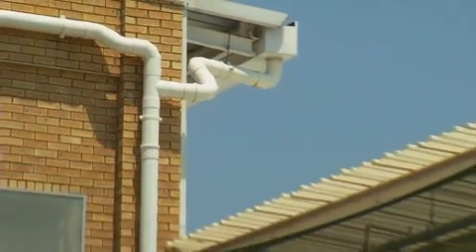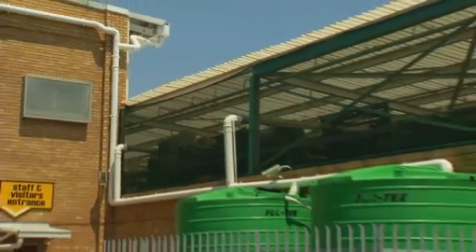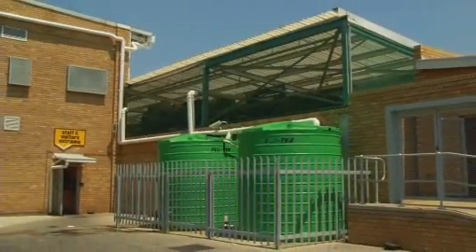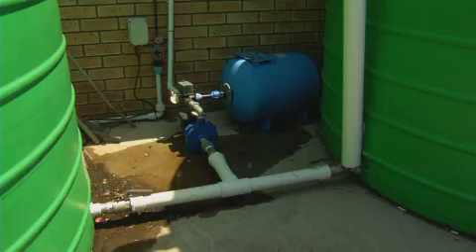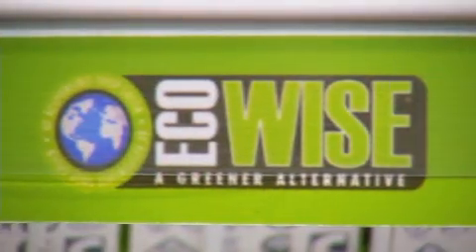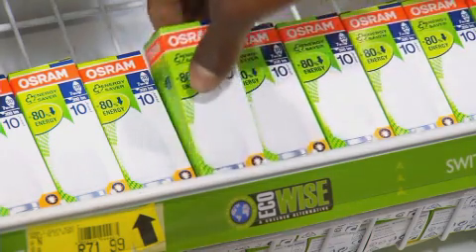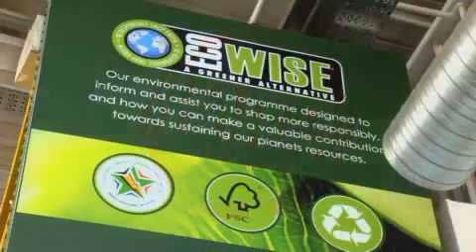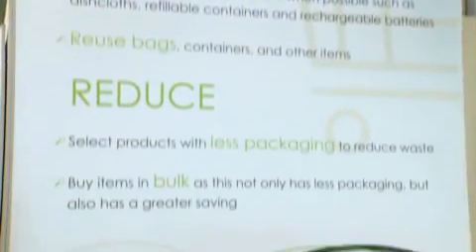Builders Warehouse: Rain Harvesting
Builders Warehouse has devised a rain harvesting solution to help minimise water consumption in their stores.

In addition to this, Builders Warehouse has introduced a number of Eco Wise products to enhance our green offering and helping our customers be more environmentally friendly.